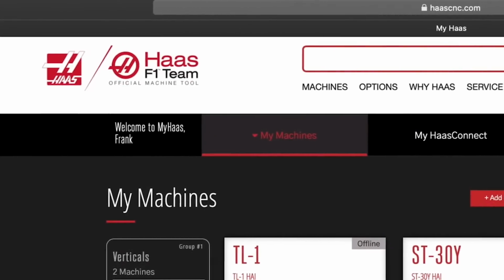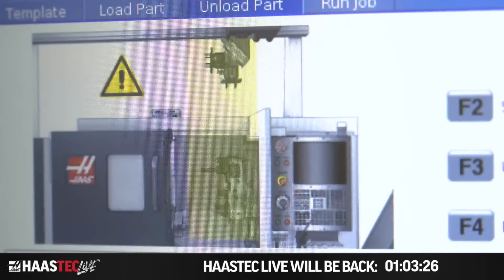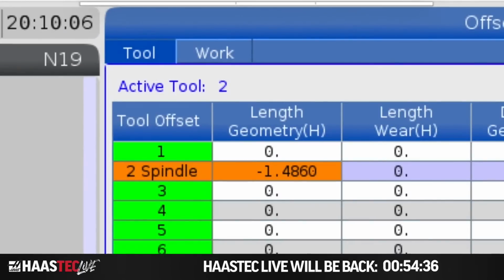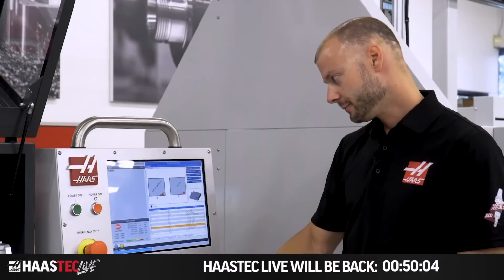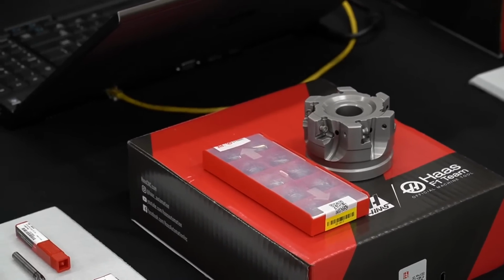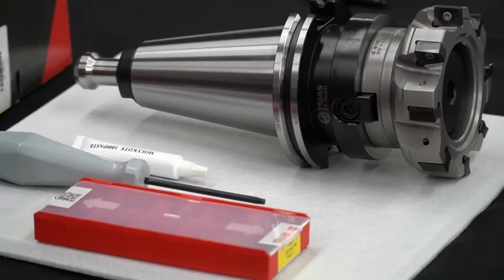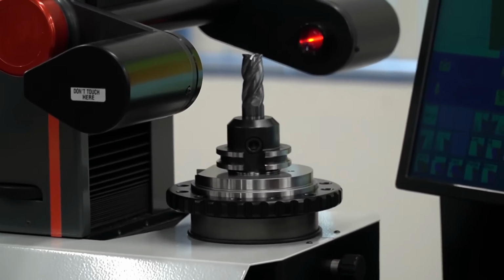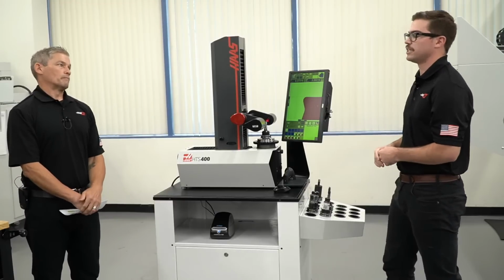HaasTec Live Thursday PART TWO September 17, 2020